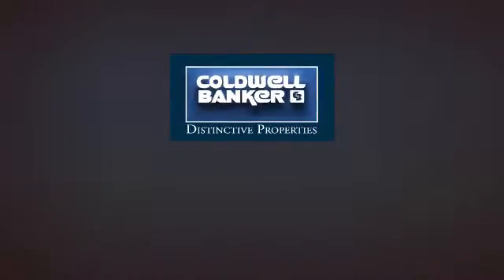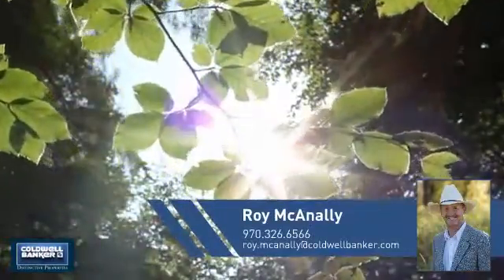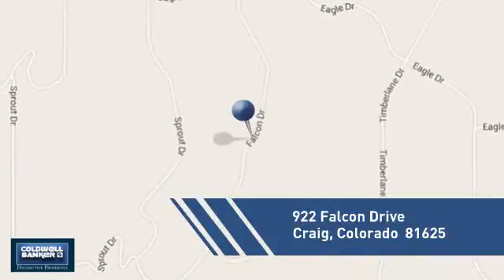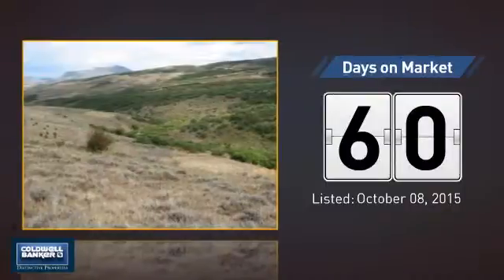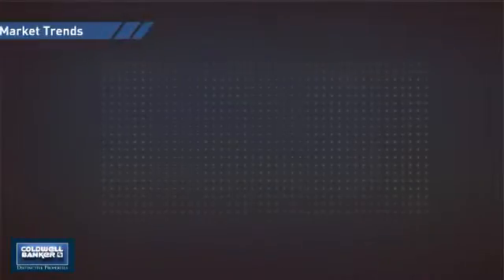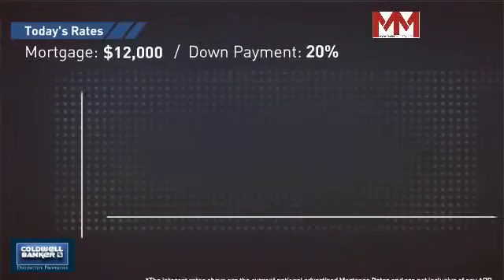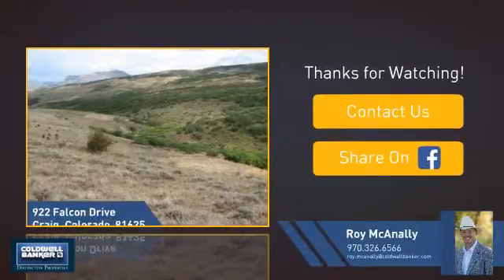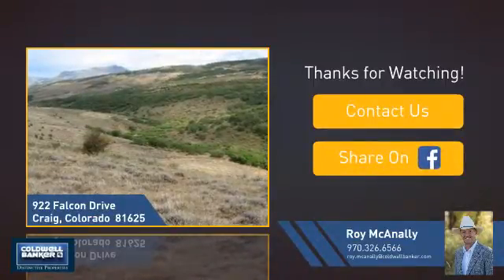Homes for Sale in Craig 922 Falcon Drive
This is a great property to build your family a recreational retreat.  Must see.